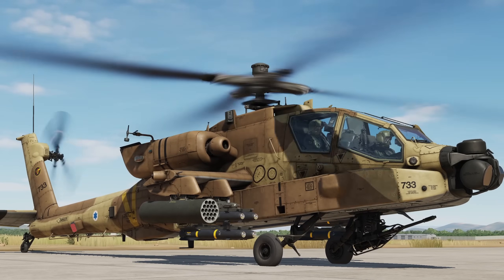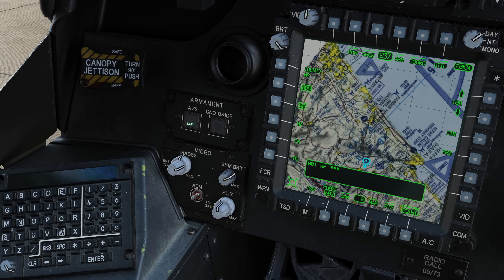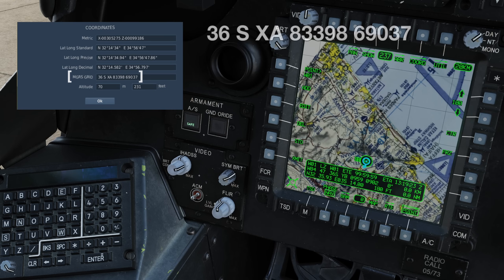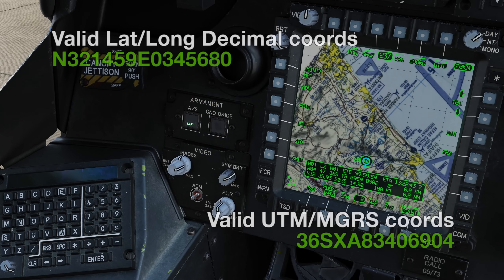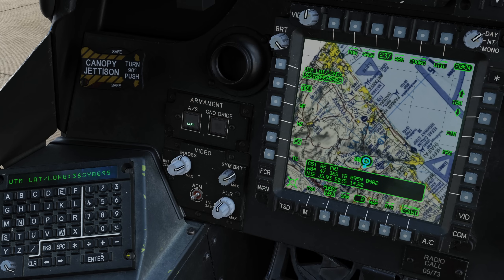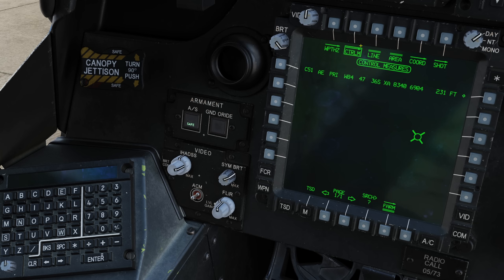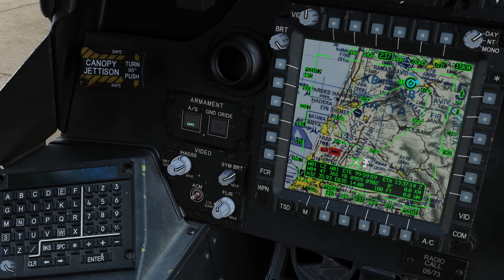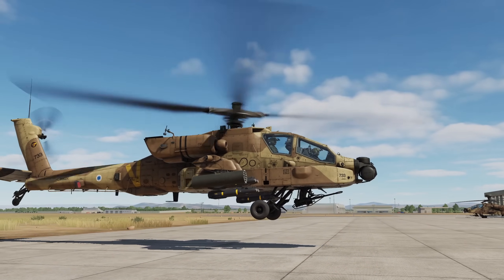DCS: AH-64D Apache: TSD Manual Waypoints and Routes Tutorial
Learn to convert and enter Lat/Long or UTM/MGRS coordinates for points, along with our cursor, and setting icons on our map, with the TSD, Tactical Situation Display.

00:00 Intro
00:25 Creating an overfly point.
02:10 Converting coordinates for data entry
05:42 Creating points manually
06:56 Creating points with the Cursor
07:49 Putting together a route